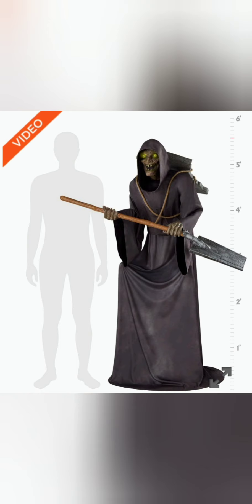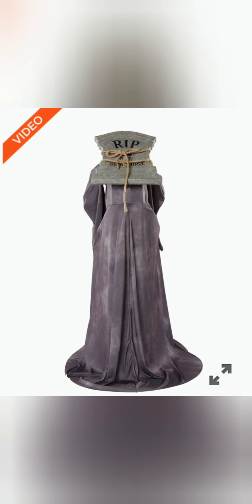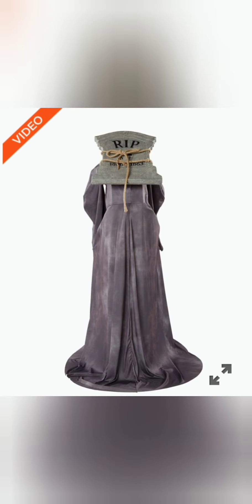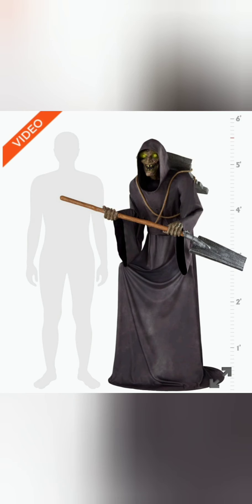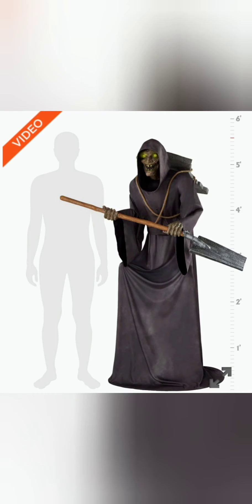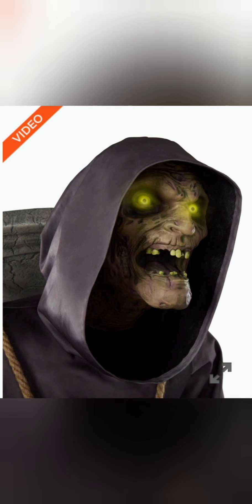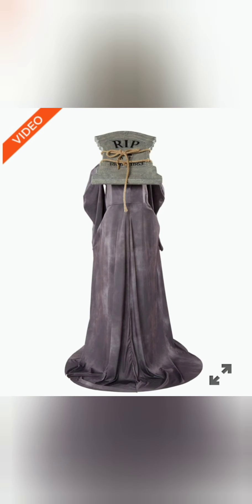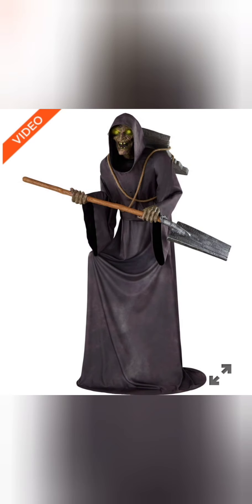Episode 4: The Caretaker